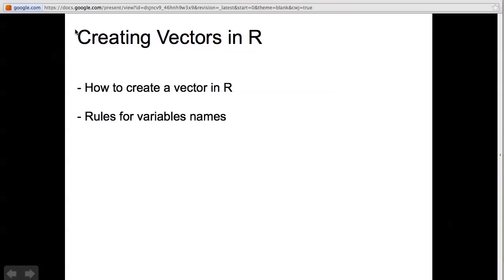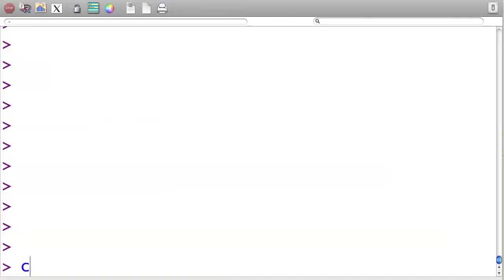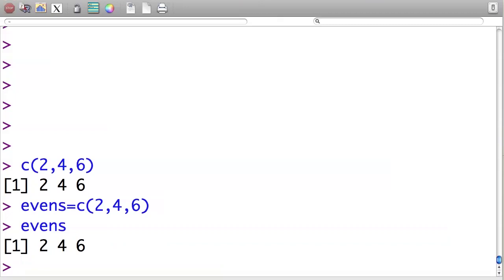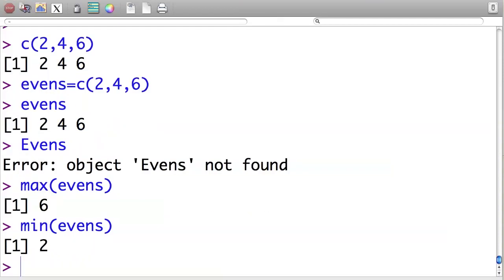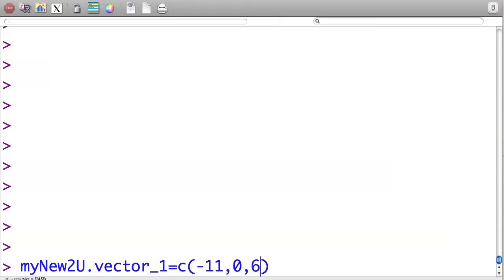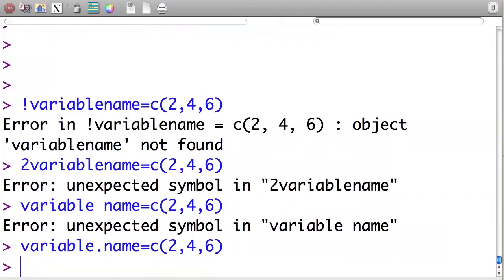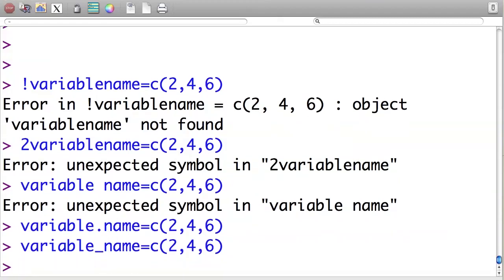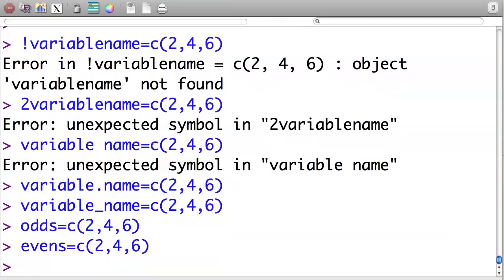R creating vectors (video4)